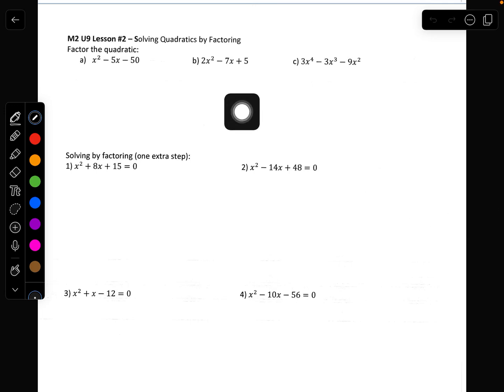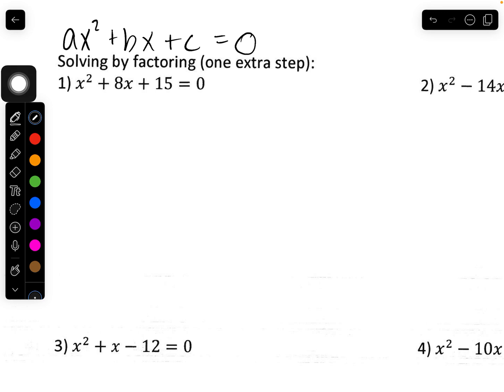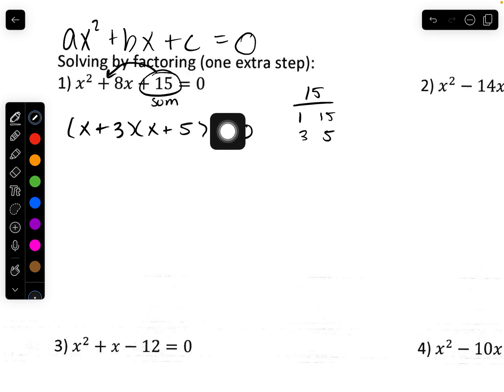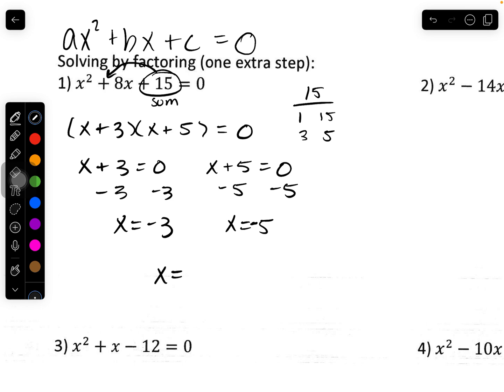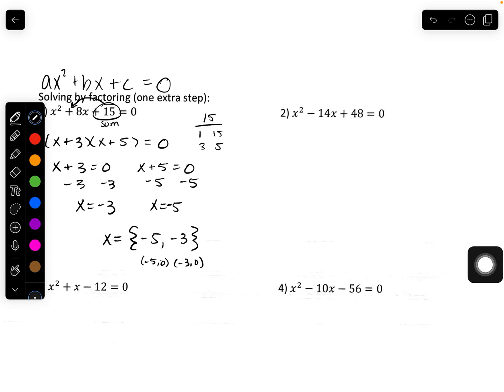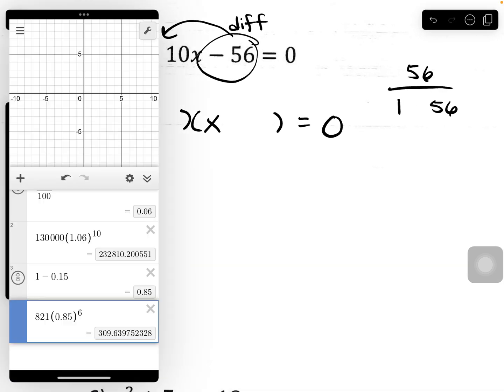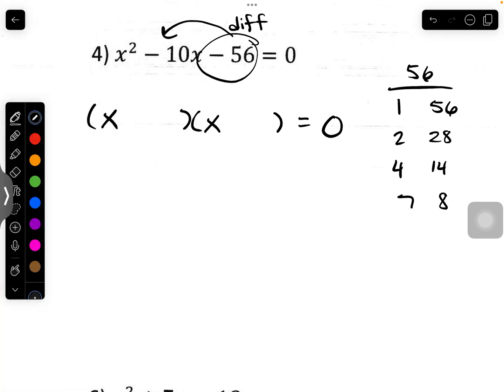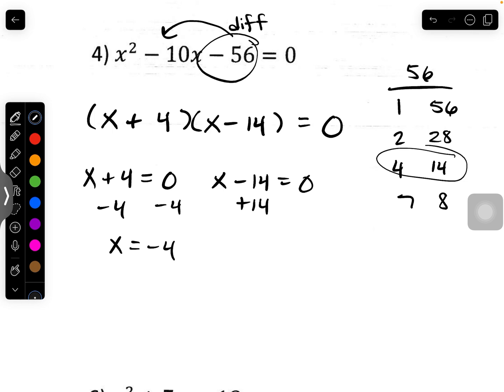Solving Quadratics with Factoring Part 1